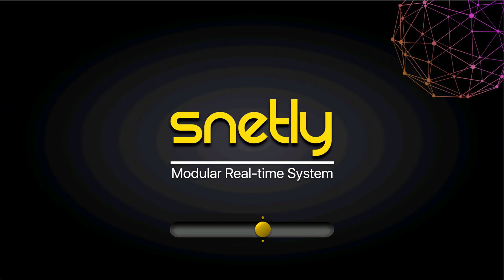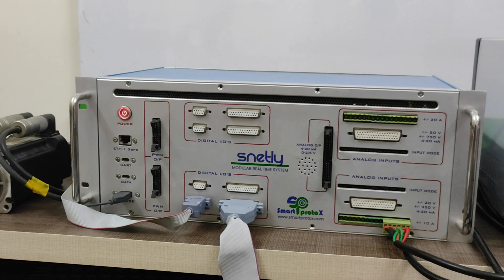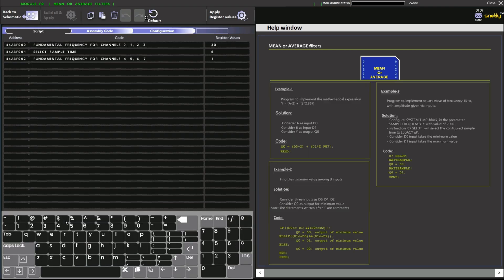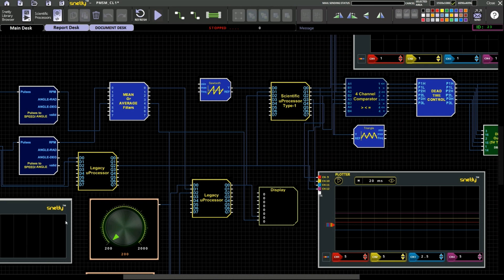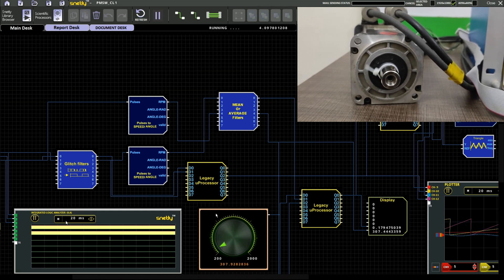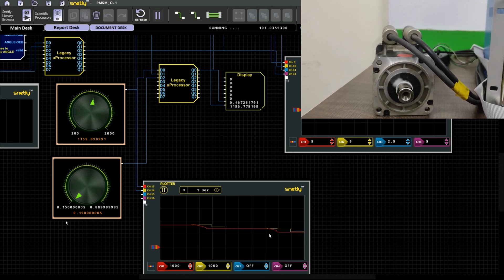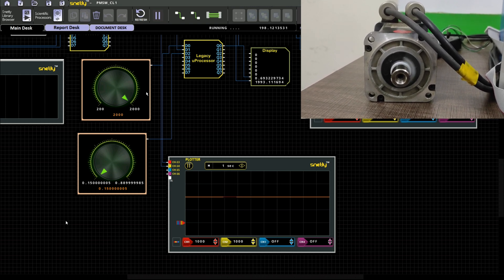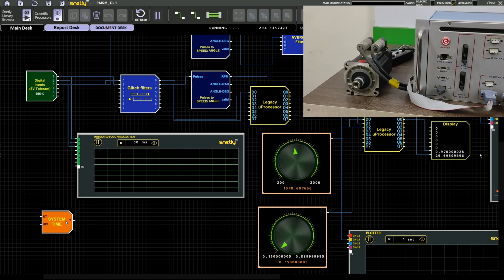Closed loop control of PMSM motor - Step by Step explanation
In this video, we have implemented step by step explanation of module-level real-time closed-loop speed control of sensor-based Permanent magnet synchronous motor (PMSM).

Smart ProtoX
20/12, 5th St, West Tambaram,
Chennai, Tamil Nadu 600045